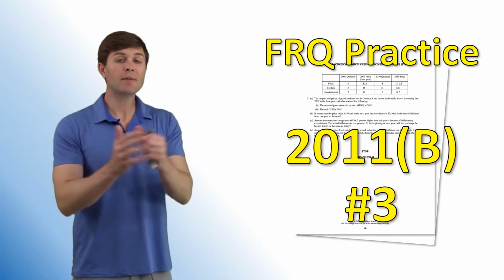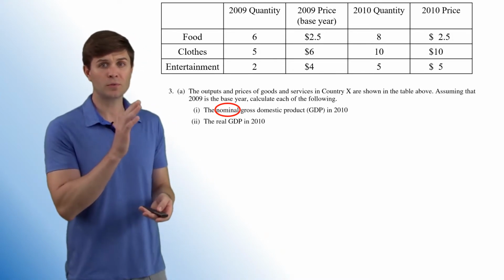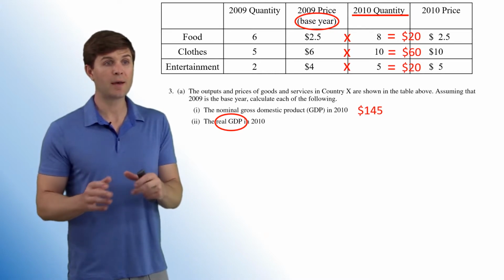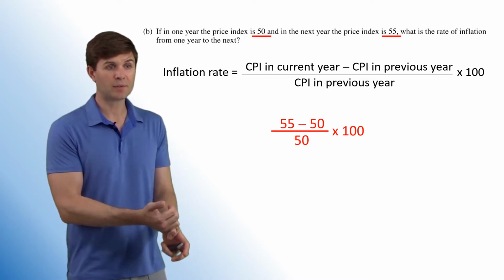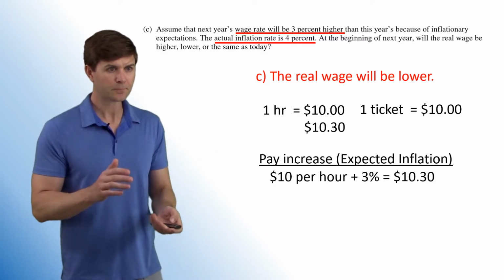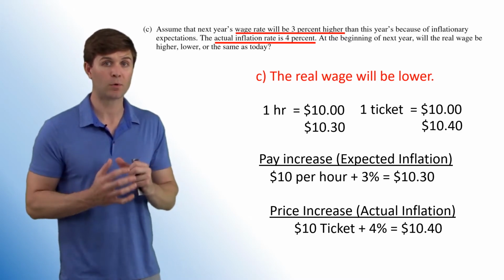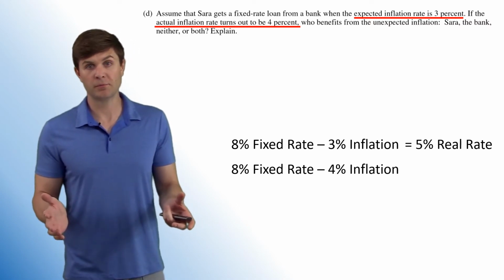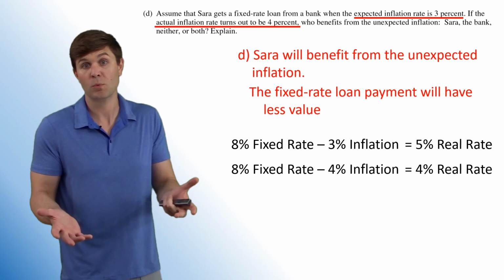AP MACRO EXAM FRQ 2011 (B) #3 Walkthrough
Discussion and Walkthrough for the 2011 (B)  FRQ #3 question from the AP Macroeconomic Exam. This question covers the concepts of the Real and Nominal GDP, Consumer Price Index, inflation, real interest rates, Nominal and Real prices.